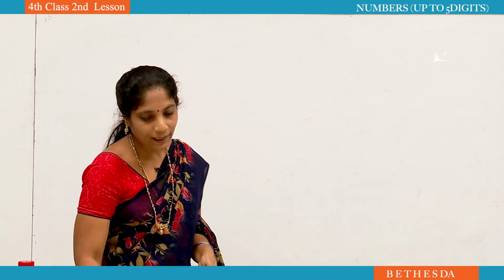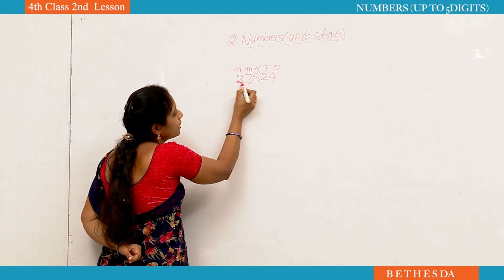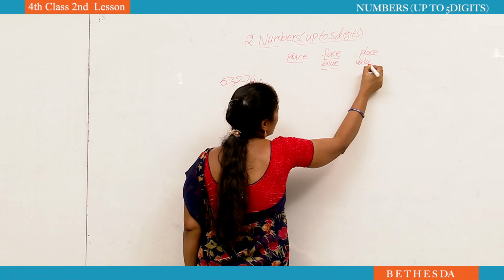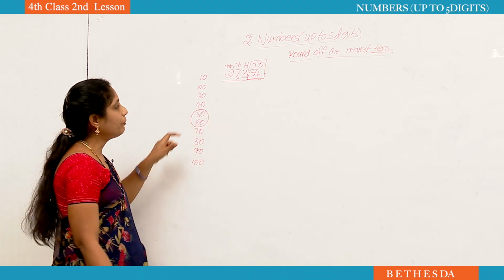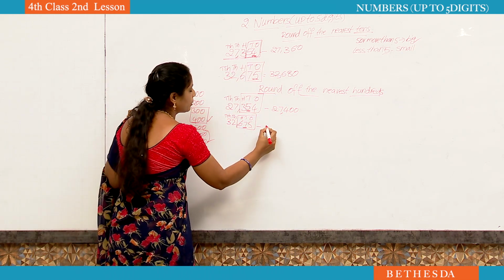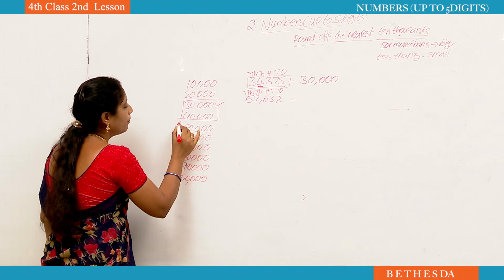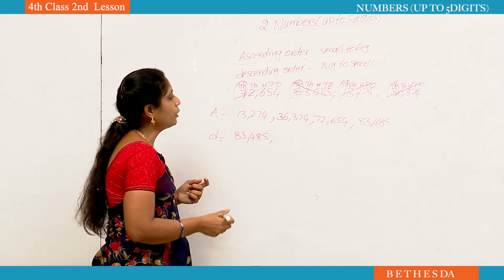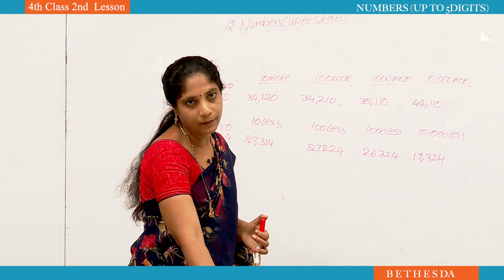CLASS 4 Lesson - 2 MATHS NUMBERS UP TO 5DIGITS